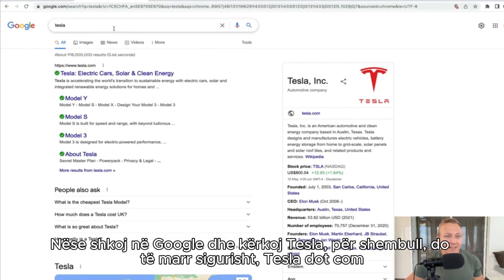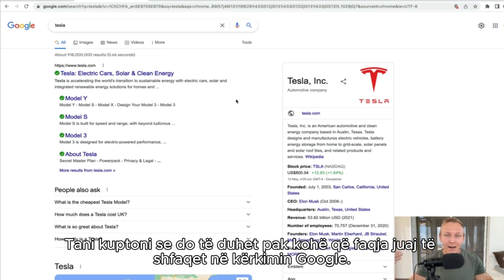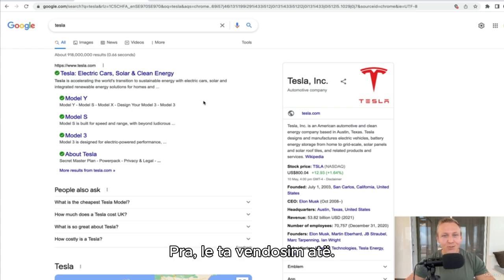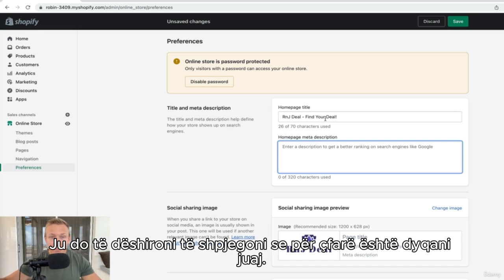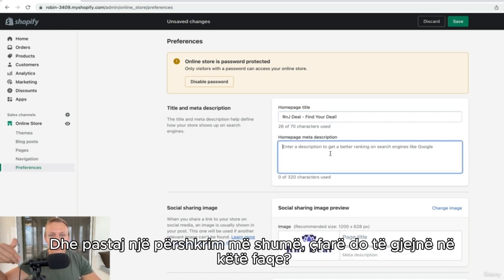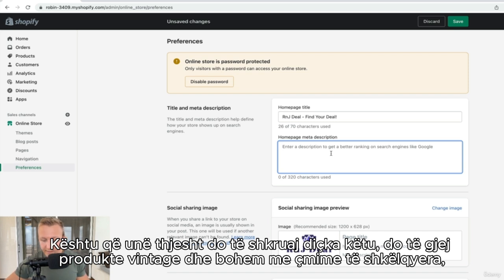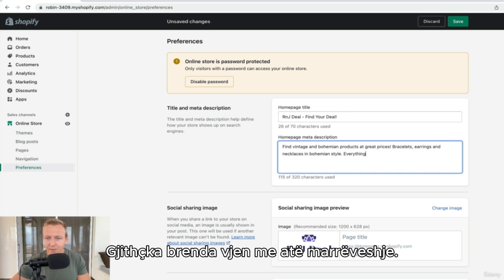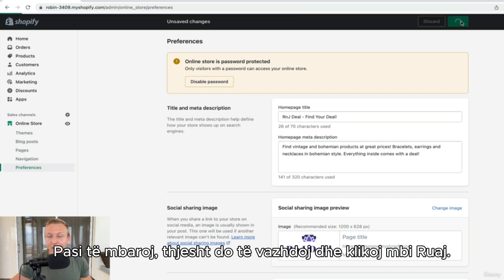Title Meta Description (Titulli Meta Përshkrimi)